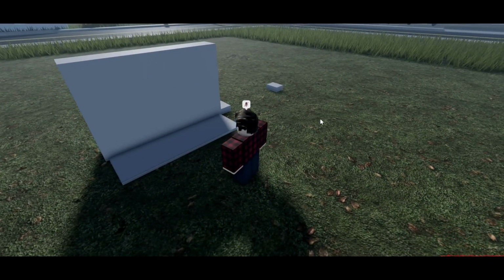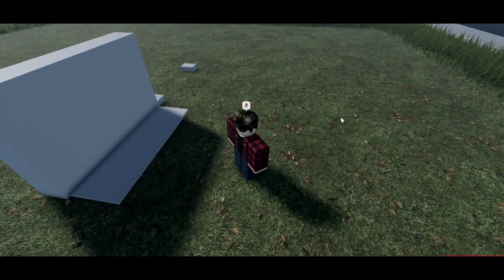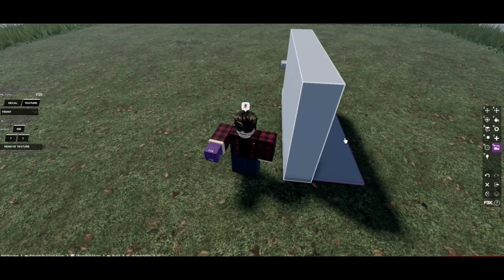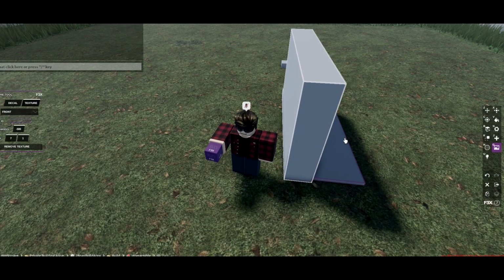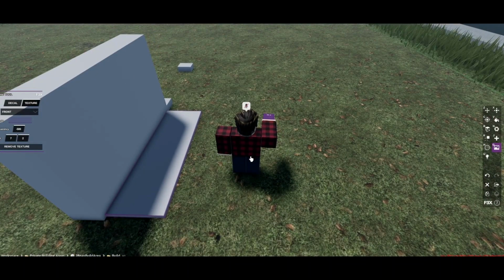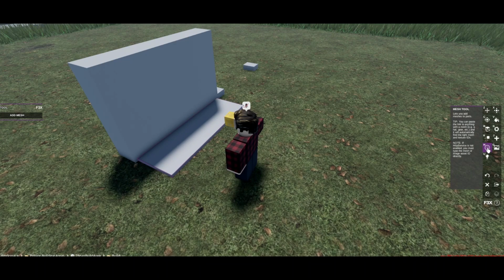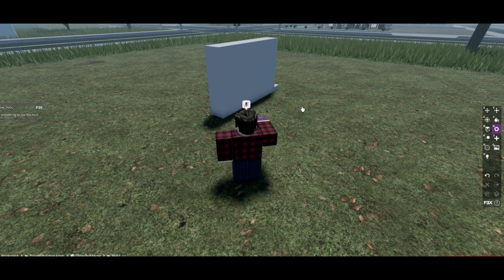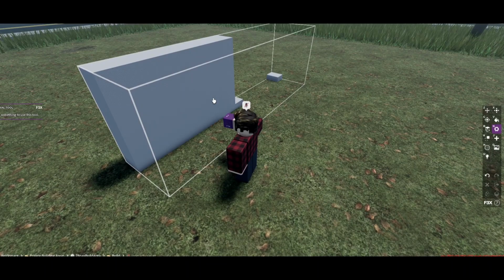How to use TOUCH GATES in roblox TOWN - 2024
Cranking out another one lets gooooooooo

Touch gates are really easy and this one did not take long to make which was nice, just make your touch area and group it to your device and your good to go! Hit me up in the comments if yall have any questions